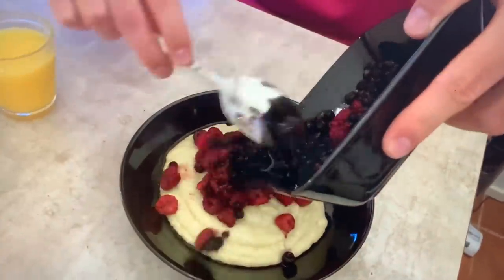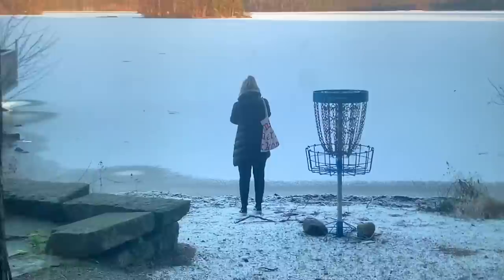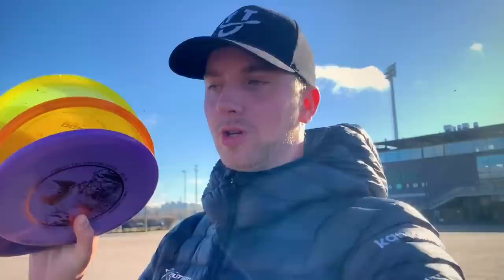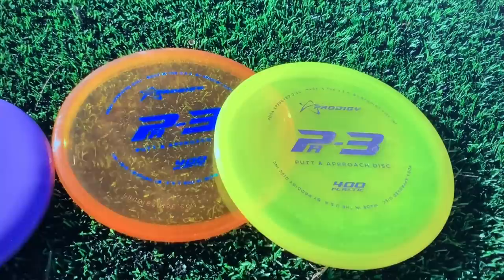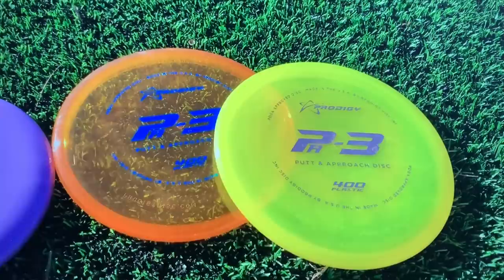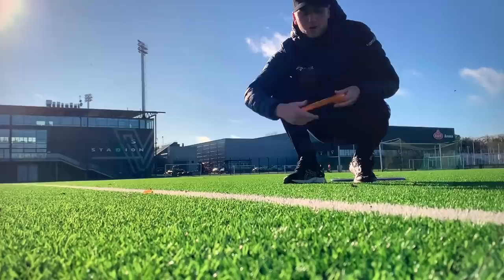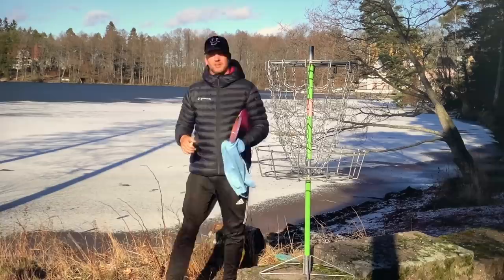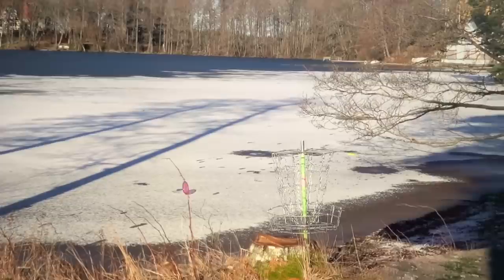Seppo Paju Vlog: Frozen Lake | S3E10